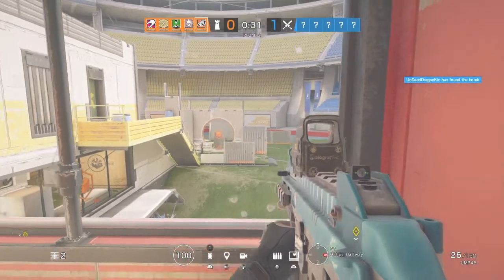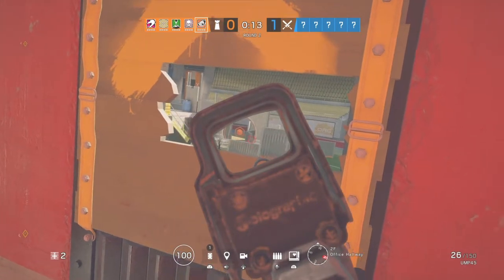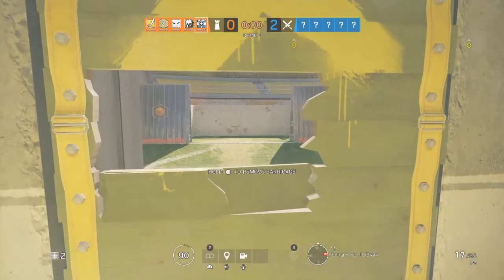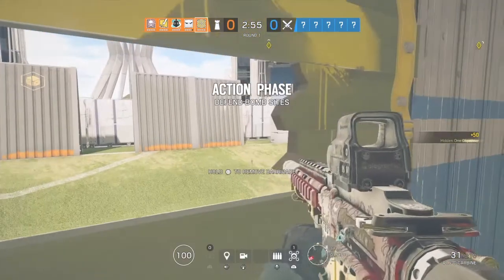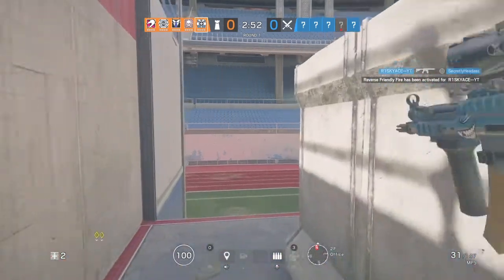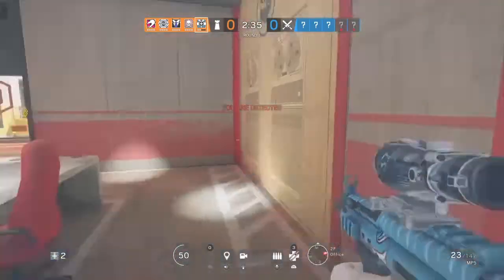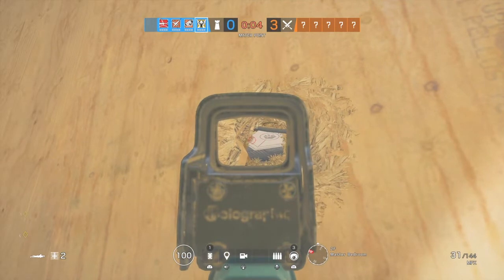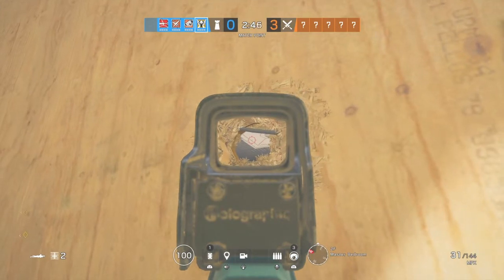Rainbow6Siege | Spawn Peeks For New Event Map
You can donate to my paypal it would be appreciated Thank You for the support

I started to stream games on twitch come check it out and follow i would appreciate it alot Thank You

Checkout my discord just started it up and im looking for mods i dont know how to use discord help